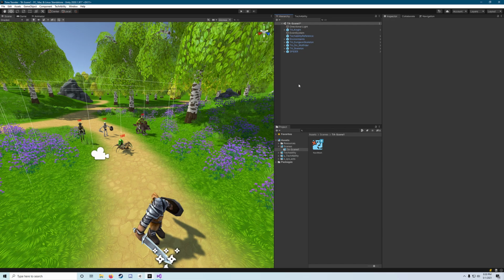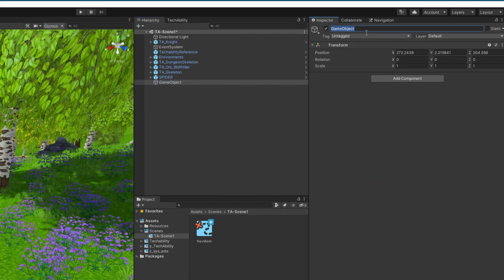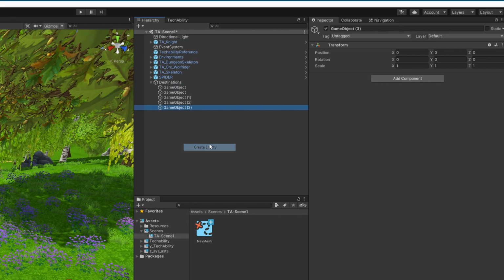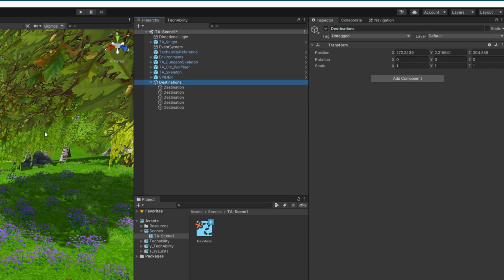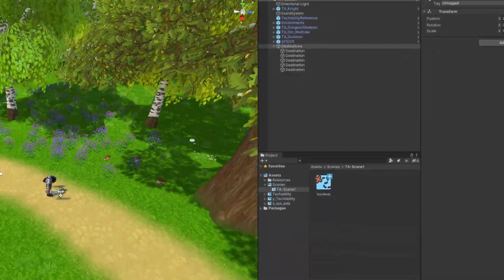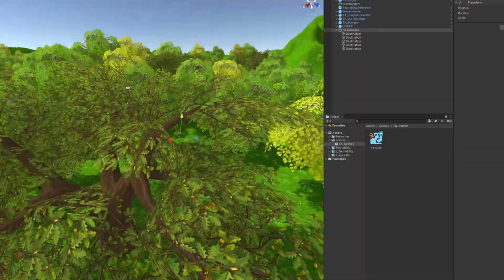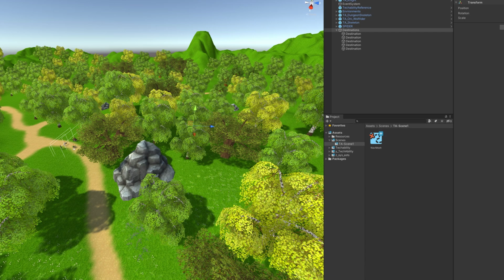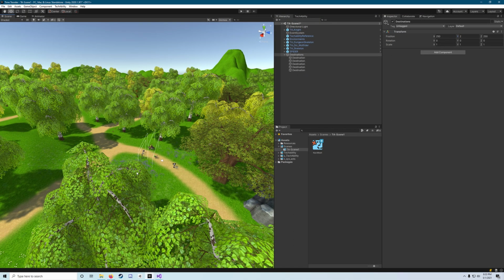Week 3 - Step 3 Destinations